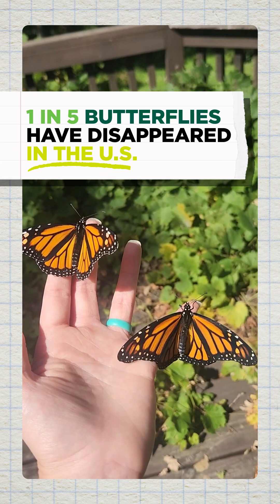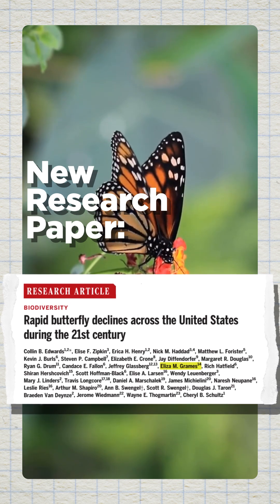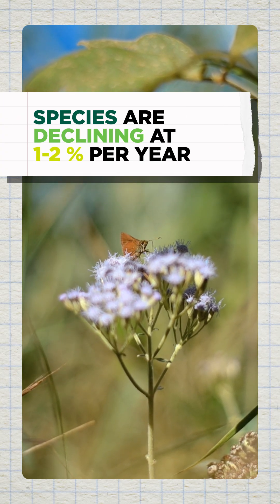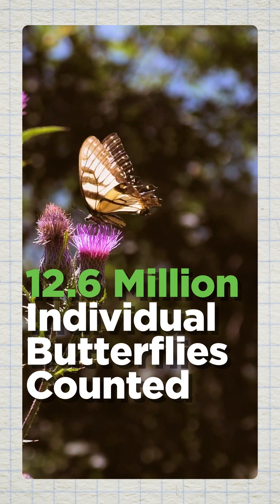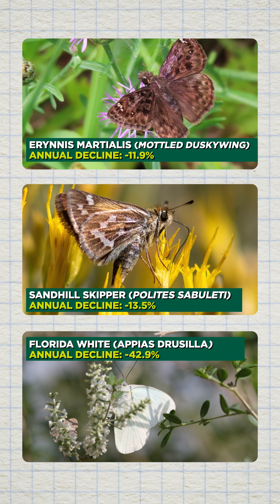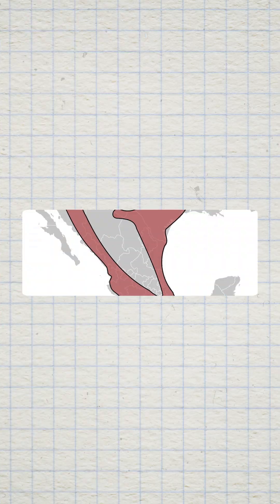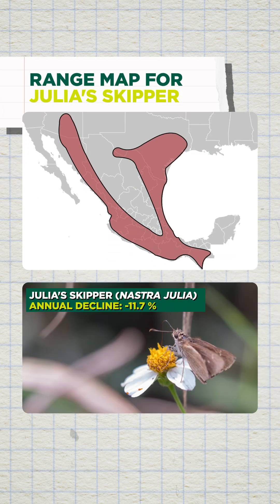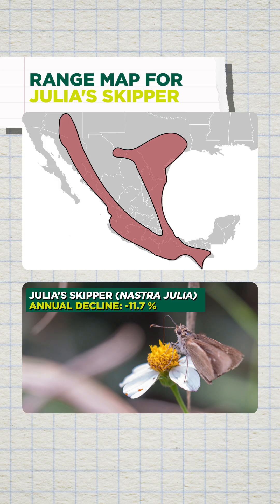New Study Reveals Butterflies Are Disappearing Across the U.S.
🦋 Butterflies are disappearing at an alarming rate in the U.S. Binghamton conservation biologist Eliza Grames was part of a new study tracking the decline in butterfly populations across the country -- the results of which could hopefully drive conservation efforts to save these precious insects.